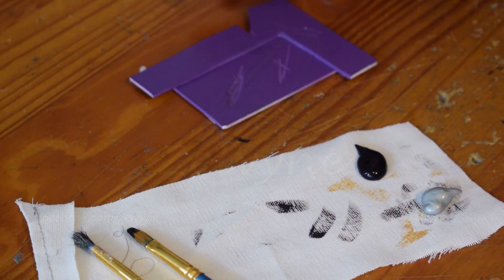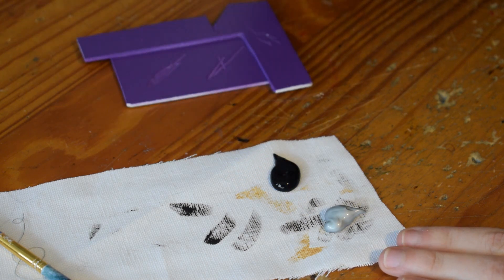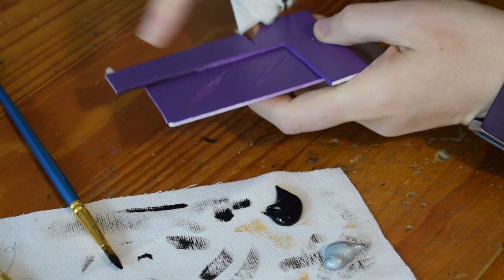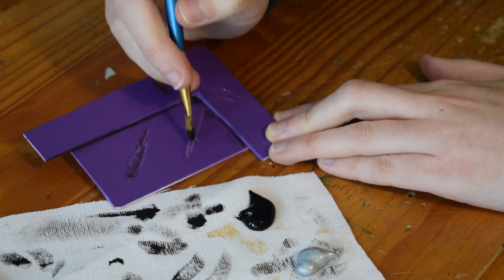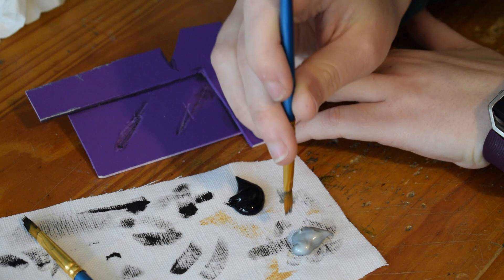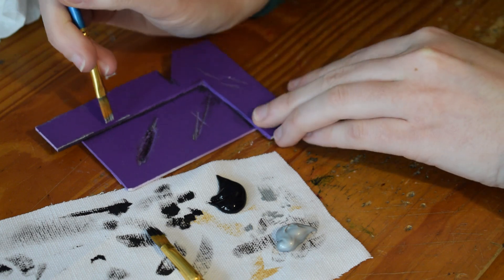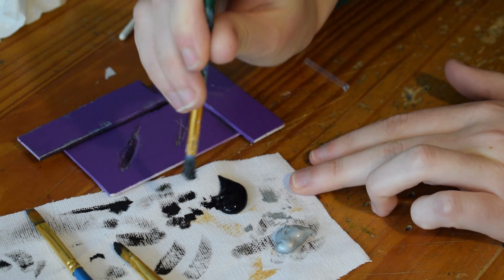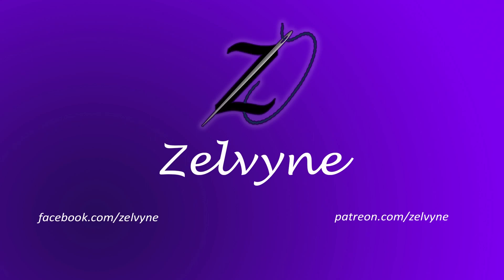Drybrush weathering tutorial for cosplay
Quick tutorial on how to use the drybrush / drybrushing weathering technique on solid costume parts. This is one method of weathering, and I'll be uploading more tutorials for other methods soon.

Please check out:
for photoshoots, early access, and more